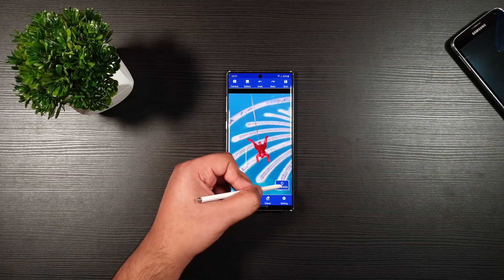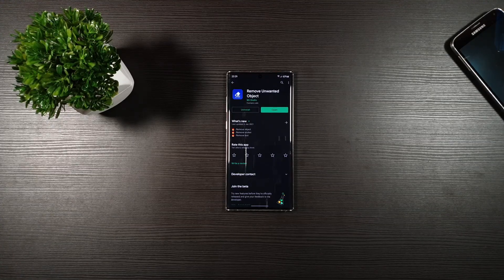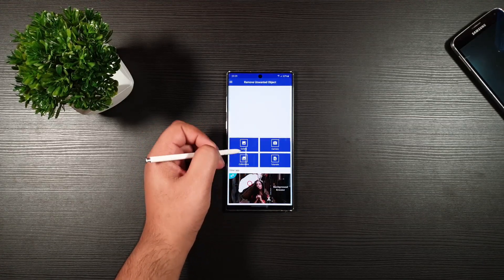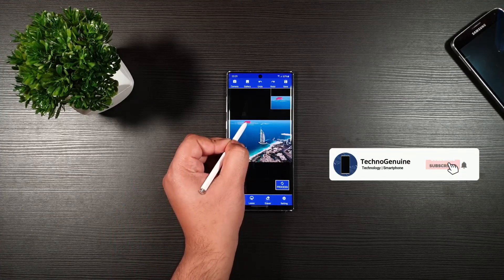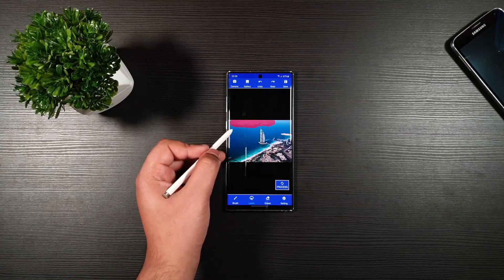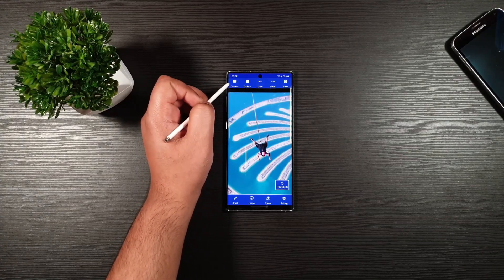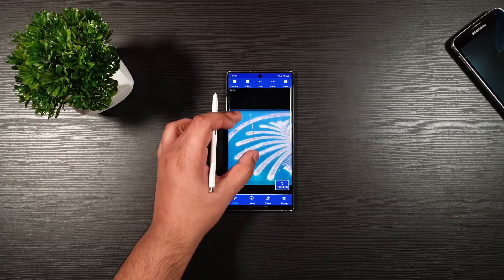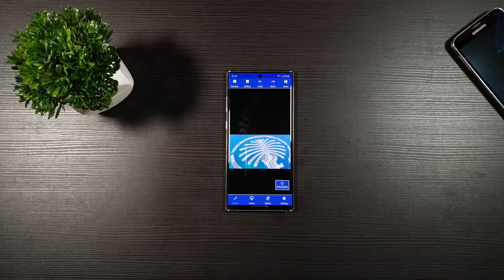Download Object Eraser for Any Samsung or Android Device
Download Object Eraser Similar to Samsung Galaxy S21 Ultra Feature for Any Android Device. You can remove any unwanted objects or things from a photo. It is totally free and user friendly.